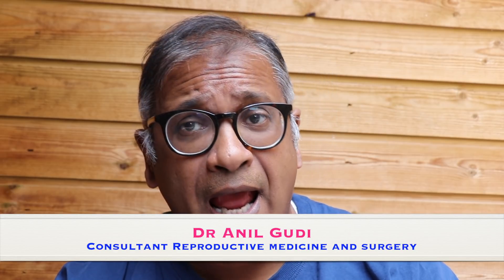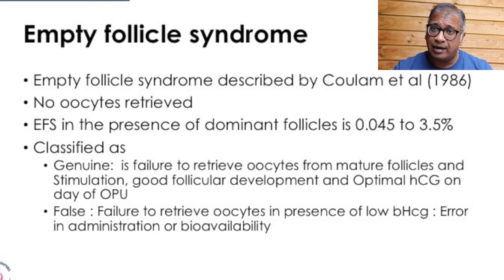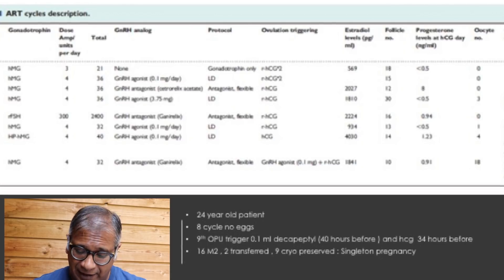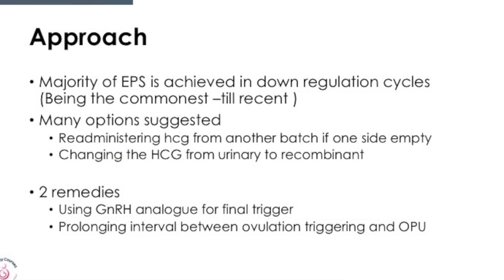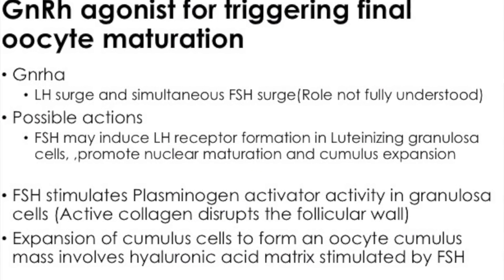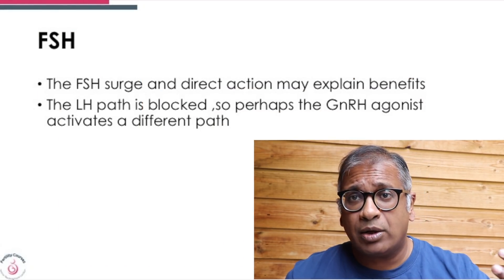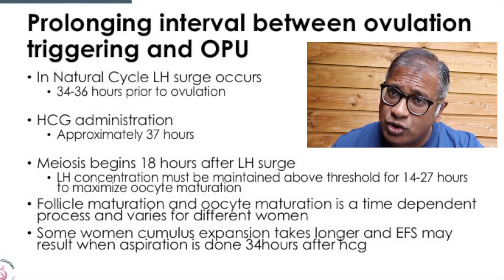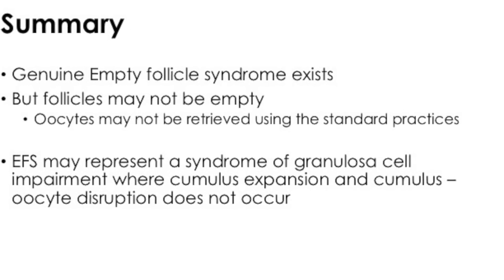Empty follicle syndrome. Does it exist ? And what treatment is possible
Empty follicles are a common problem with IVF . This review looks at the concept of empty follicle syndrome, its causative factors and the remedy